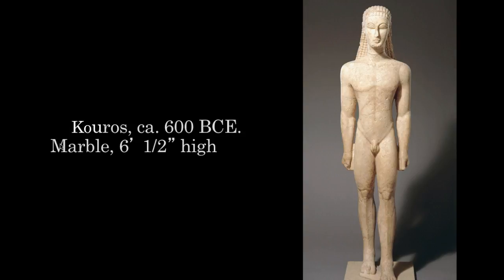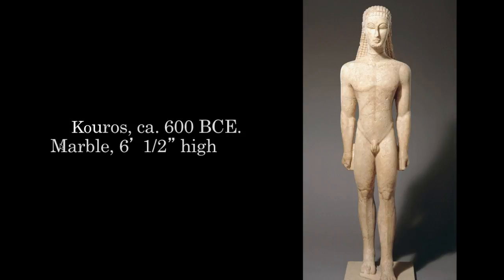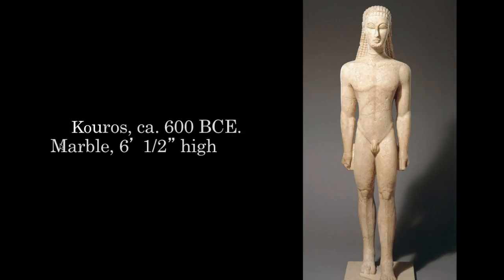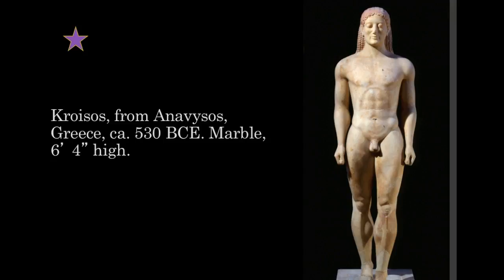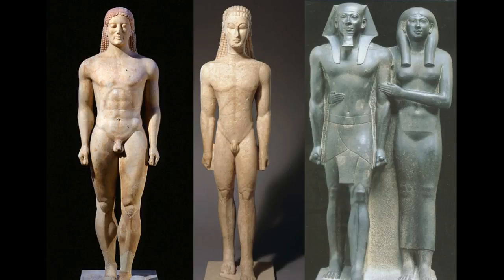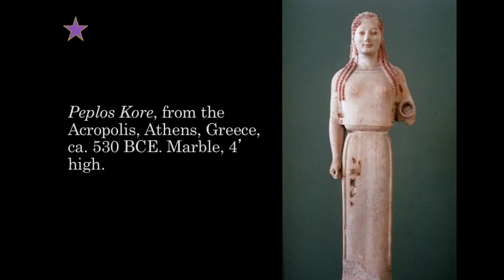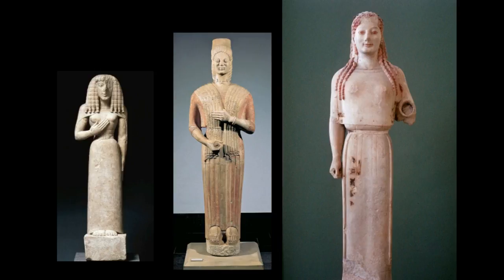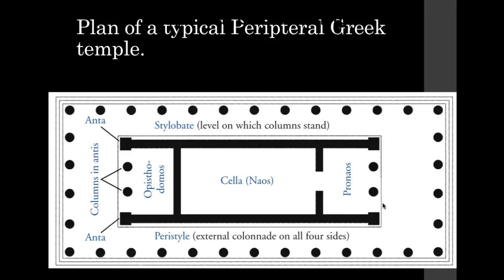Greek Art Part 2